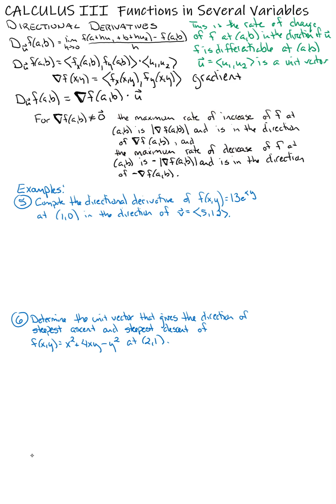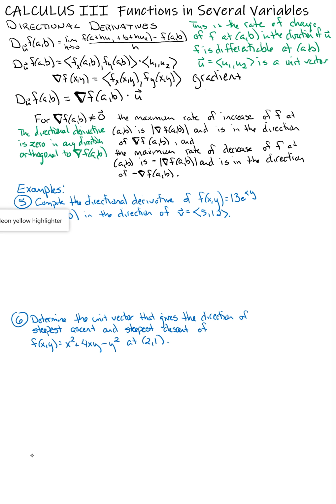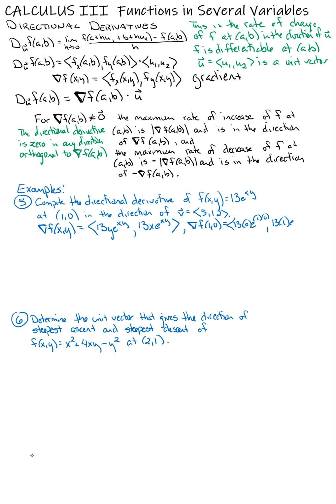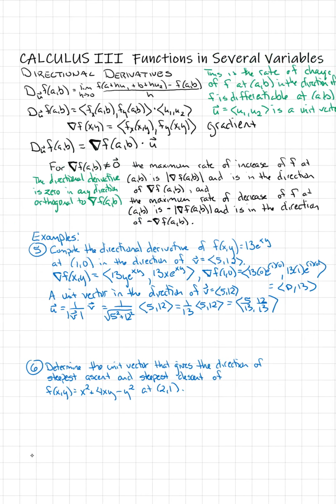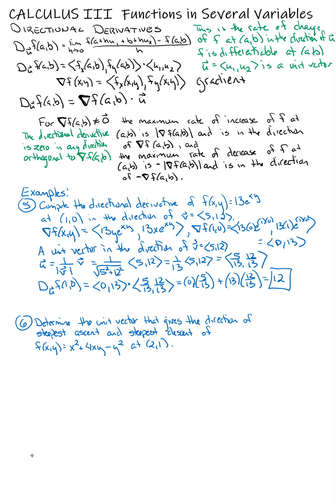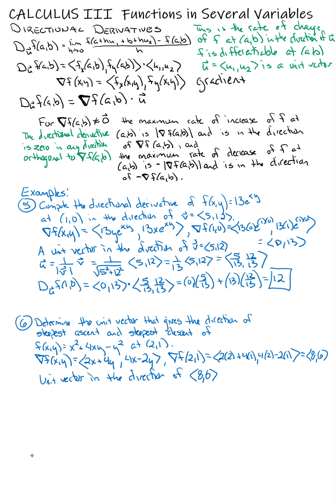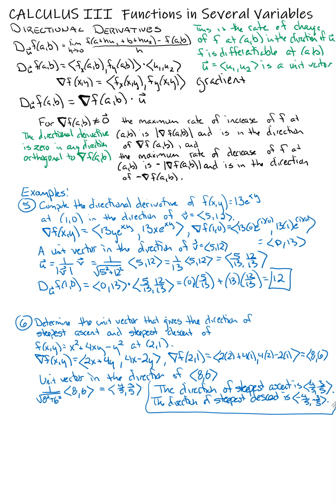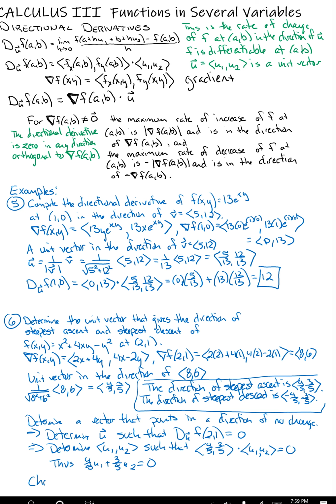Calculus III: Directional Derivatives Examples